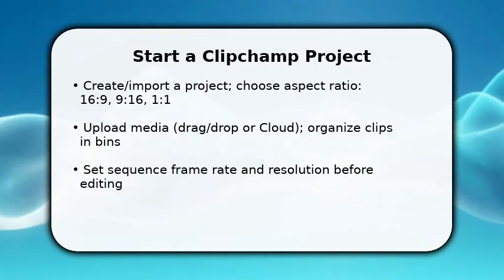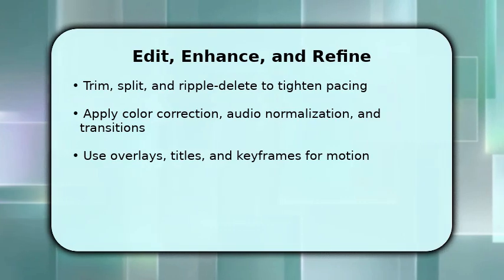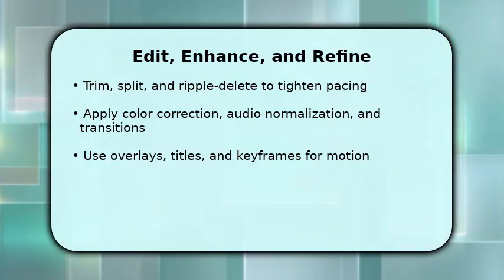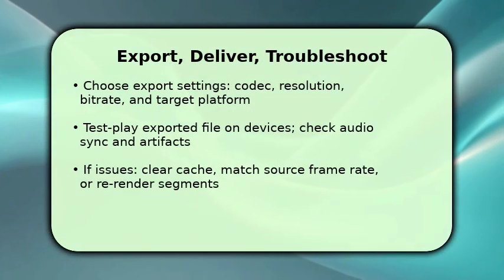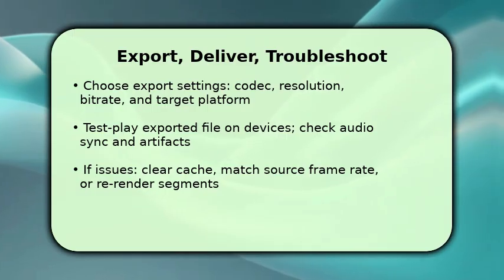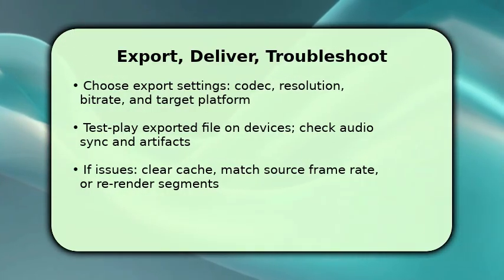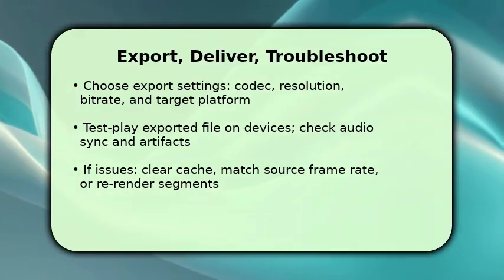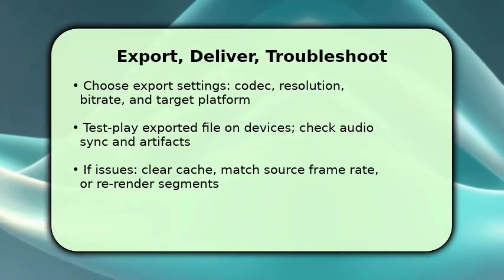How to Work on Clipchamp (full Guide)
Dive into the comprehensive guide on using Clipchamp, a powerful video editing tool. Learn essential techniques for creating professional-grade videos with ease. This tutorial covers everything from basic operations to advanced effects and transitions.

Clipchamp, video editing, tutorial, professional grade clips, effects, transitions, how to use Clipchamp, create video edits with ease, comprehensive guide